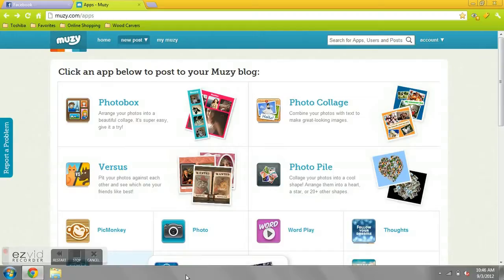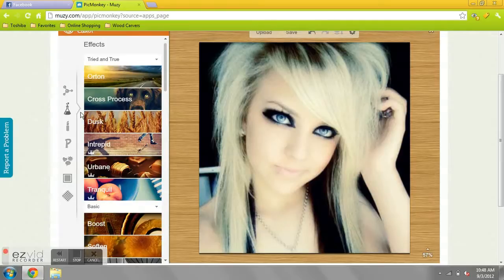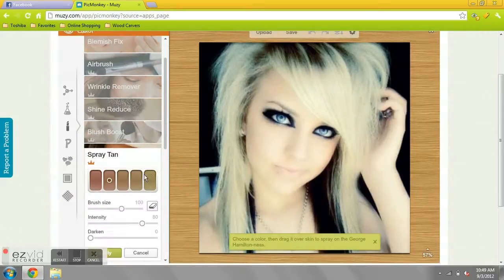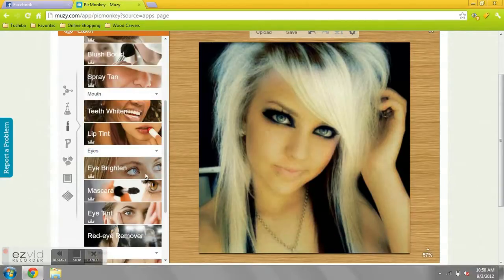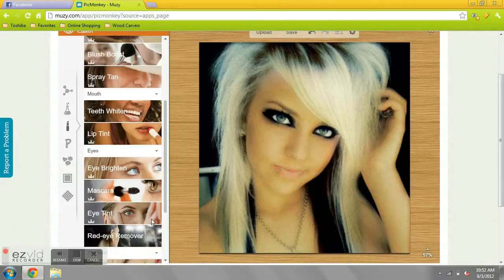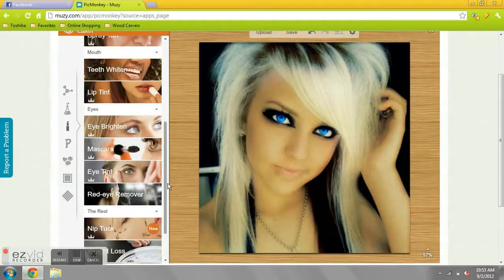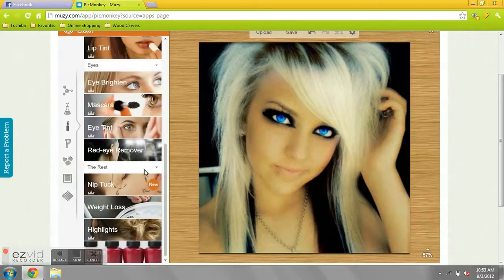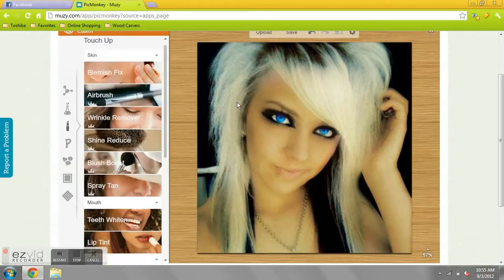PicMonkey Photo Editing!